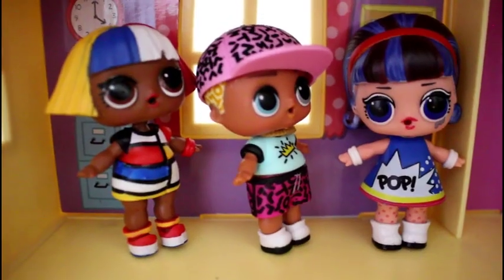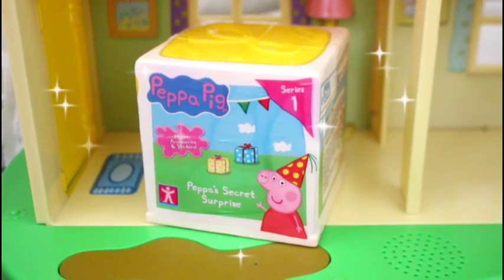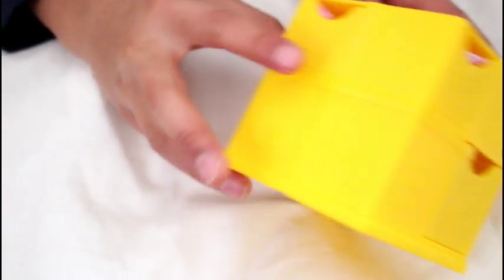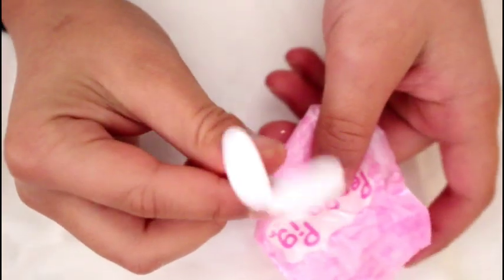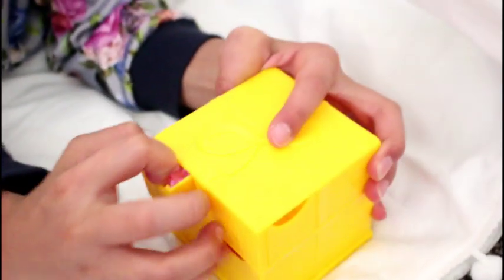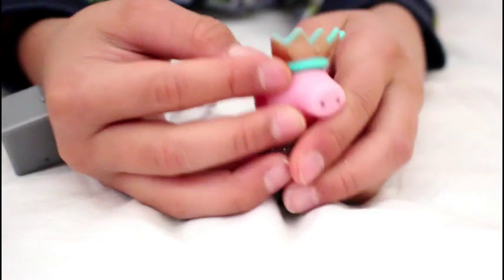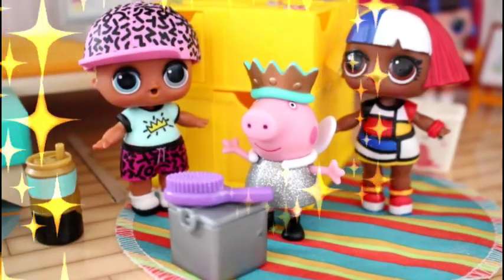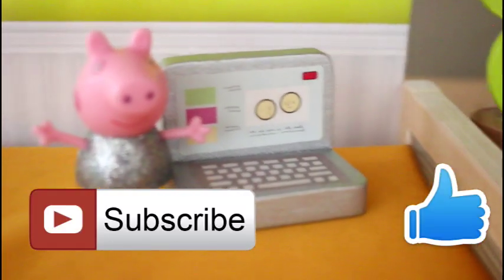LOL Surprise Dolls Get Peppa Pig Surprise! L.O.L. Peppa Pig English Episodes Christmas Kids Toy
LOL Surprise Dolls Get Peppa Pig Surprise! L.O.L. Peppa Pig English Episodes Christmas Kids Toys Video by Kids Toys and Joys. The New Peppa Pig Surprise Present is available now in the UK and will be available in the U.S. in January! This cute Peppa Pig Toy surprise comes with 6 surprises!

Bienvenidos a mi canal de juegos y juguetes para bebés niños y niñas en edad preescolar que ama juguetes y muñecas.

Benvenuti ai miei giochi di canale e giocattoli per neonati e bambini in età prescolare che ama le bambole e giocattoli.

Bienvenue sur mon canal jouets. C'est une chaîne pour bébés et tout-petits enfants d'âge pré-scolaire où vous trouverez des vidéos de pâte à modeler, d'oeufs surprises et les jouets surprises de Disney.

아기와 유아에 대한 내 채널 게임과 장난감에 오신 것을 환영합니다. 우리의 채널에 가입하고 동영상을 따라 .

Привет добро пожаловать на Игрушки для детей. Вы можете увидеть много интересных видео для детей, малышей, младенцев и детей.

Kids Toys and Joys is a fun family friendly Youtube Channel for babies, toddlers, and children of all ages, both boys and girls! If you love Play House Disney, Disney Junior, Minnie Mouse Clubhouse, Nick Jr. and Disney movies, then you might like our fun toys reviews! We do toys reviews with world's biggest giant surprise eggs, gross challenges, play doh surprise eggs, superhero and disney princess in real life skits with Disney Frozen Elsa, Moana, Elena of Avalor, Spiderman, Joker, and more! Please enjoy our giant play doh surprise eggs and real life videos! We love toys and we are happy to make videos for you!